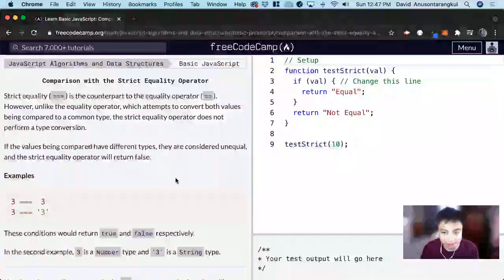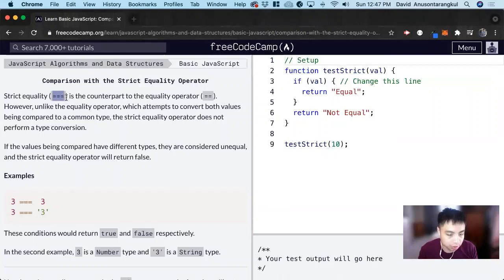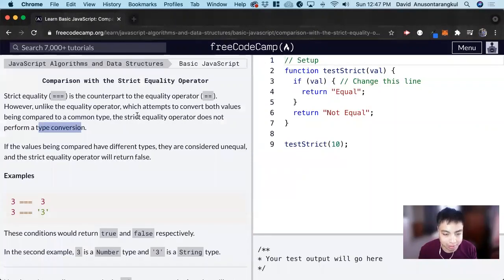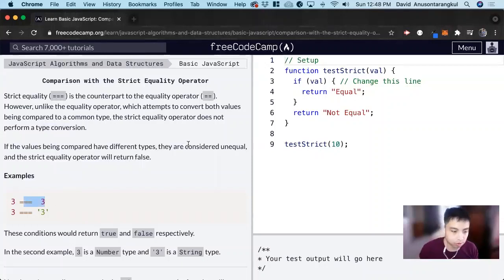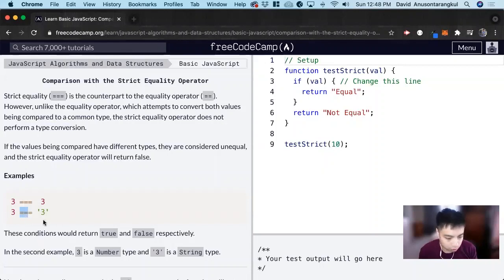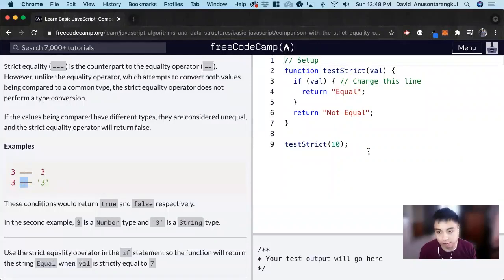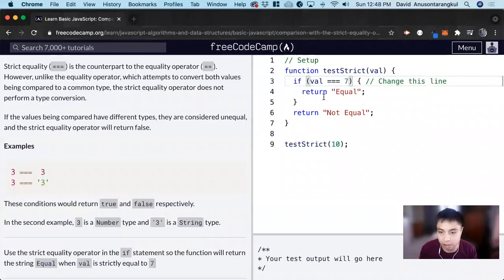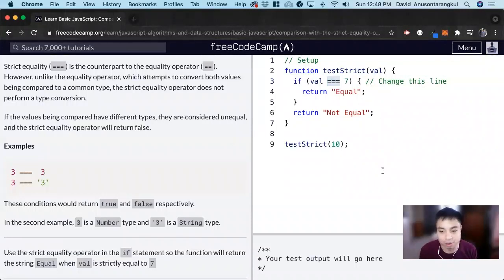Comparison with the Strict Equality Operator (Basic JavaScript) freeCodeCamp tutorial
Certification: JavaScript Algorithms and Data Structures
Course: Basic JavaScript
Lesson: Comparison with the Strict Equality Operator
freeCodeCamp tutorial

In this lesson, we learn about the strict equality operator.